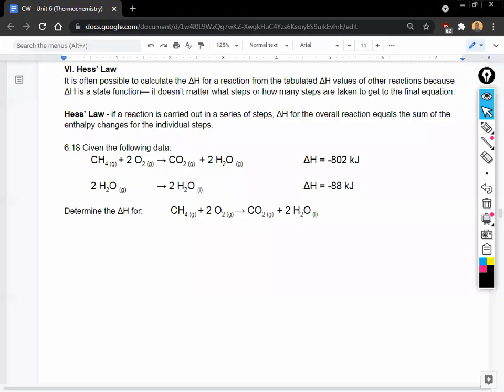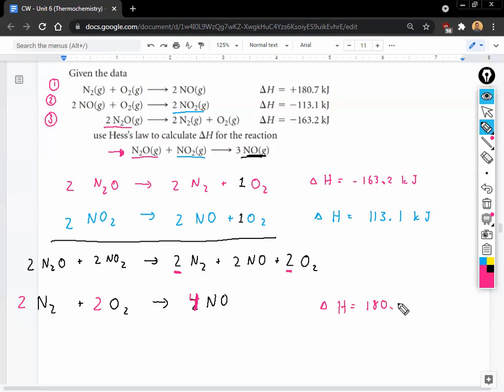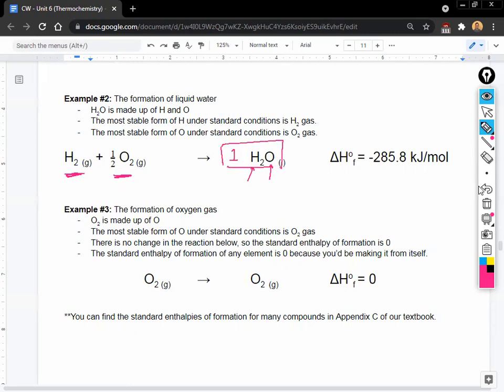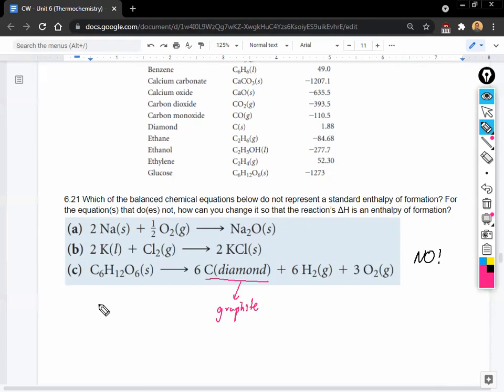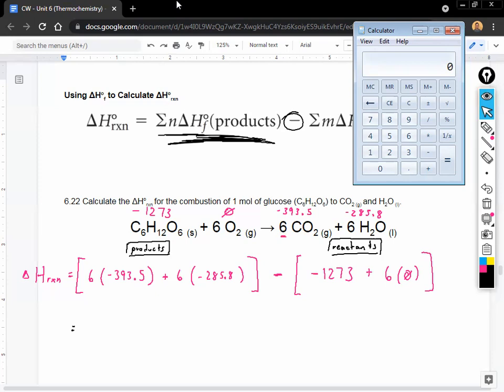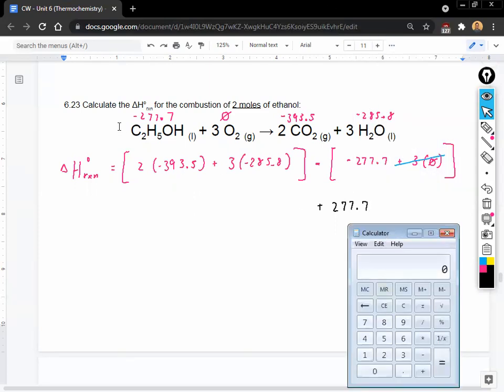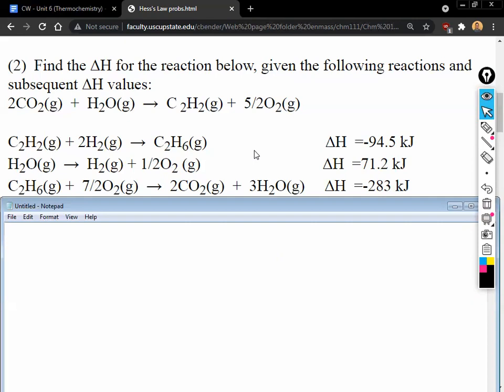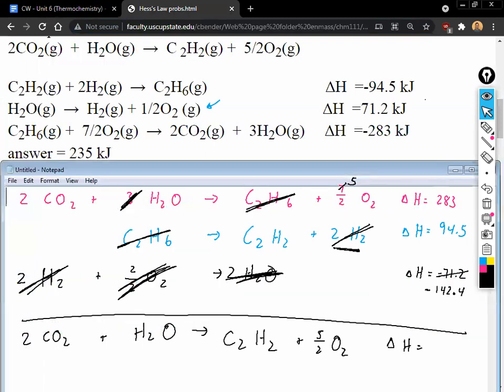AP Chem (11/5) Hess' Law | Mr. Oh Chemistry